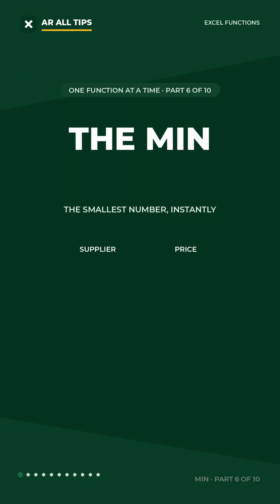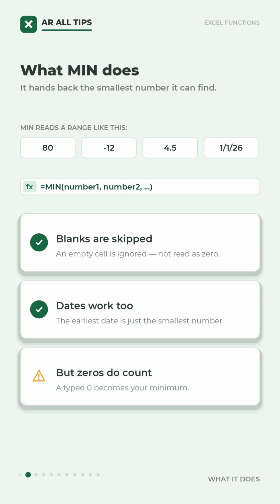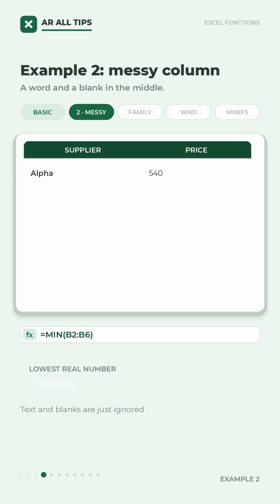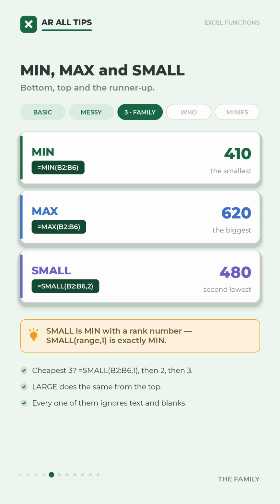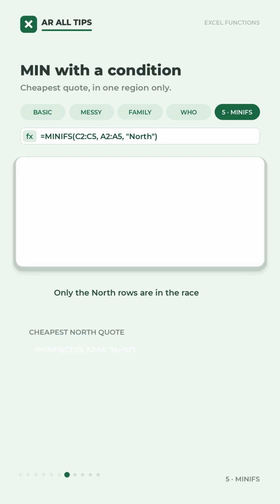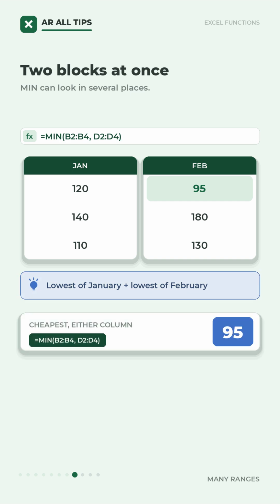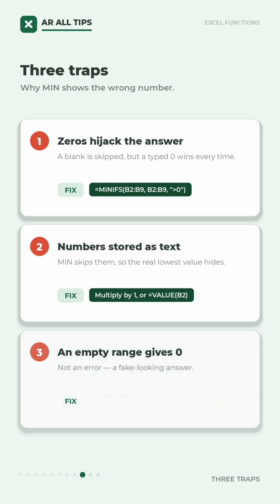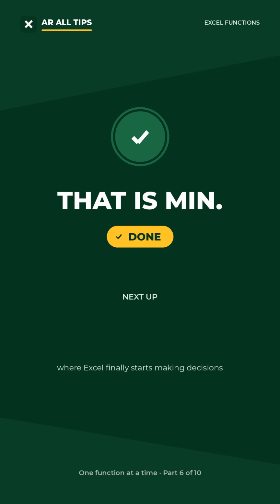Excel MIN Function Explained in 3 Minutes (Beginner Guide)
Stop hunting for the smallest number by hand. The Excel MIN function finds
the lowest value in any range — instantly. In Part 6 of our 10-part Excel
functions series, you'll learn MIN step by step with real examples.

⏱ Chapters
0:00 The MIN function
0:16 What MIN does
0:34 Example 1 — cheapest quote
0:52 Example 2 — messy column (text & blanks)
1:13 MIN vs MAX vs SMALL
1:30 Who quoted it? (MIN + MATCH + INDEX)
1:51 MINIFS — lowest with a condition
2:10 Many ranges at once + ceiling trick
2:31 Three traps that fake your result
2:56 MIN cheat sheet
3:12 Next up: IF

• =MIN(range) — the lowest number, no sorting needed
• Why text and blanks are ignored (but a typed 0 is NOT)
• SMALL(range,2) — the second lowest, for top/bottom-N lists
• INDEX + MATCH + MIN — find WHO gave the lowest quote
• MINIFS — the cheapest quote per region (Excel 2019 / 365)
• The ceiling trick: =MIN(100, B2)
• 3 traps: zeros, numbers stored as text, empty ranges

👍 Like, save, and comment which function we should cover next.